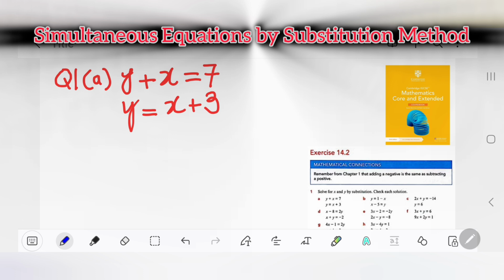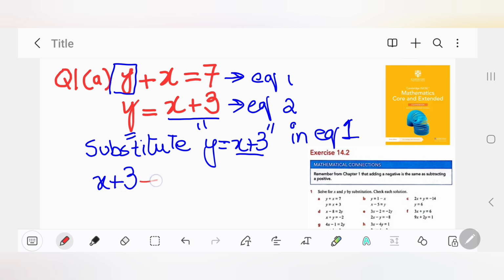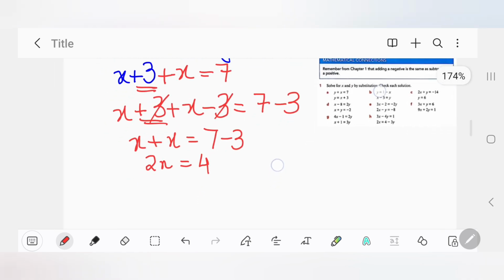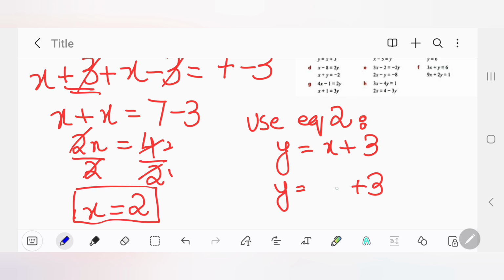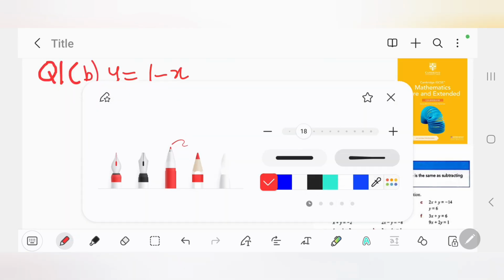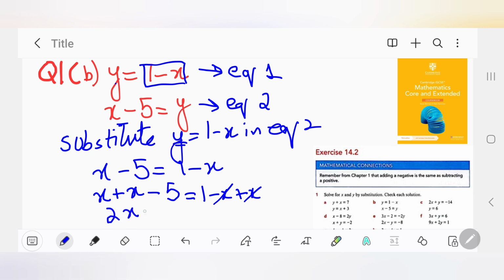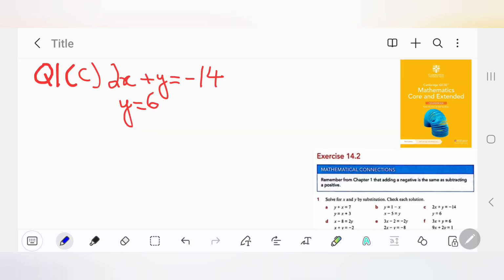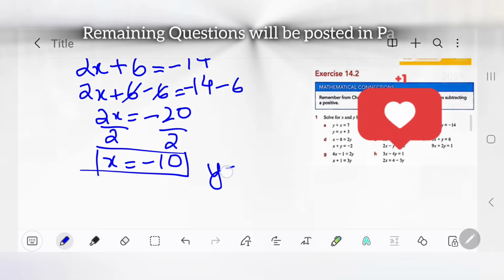Simultaneous Equations by Substitution | Exercise 14.2 | IGCSE O-Level Math Book Solution (0580)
📘 Exercise 14.2 – (Part 1) Simultaneous Equations by Substitution | IGCSE GCSC O-Level Math by Karen Morrison (Core & Extended)
In this video, we solve Exercise 14.2 from the Cambridge IGCSE Mathematics (0580) textbook by Karen Morrison and Nick Hamshaw — covering Simultaneous Equations using the Substitution Method.

This lesson is designed for students in Grade 8, Grade 9, and Grade 10 who are studying O-Level, IGCSE, or GCSE Mathematics. Whether you're doing the Core or Extended syllabus, this video will guide you through the correct steps to solve simultaneous equations accurately and confidently.

Perfect for revision, homework help, and understanding exam-level questions in depth!

✅ Based on Cambridge IGCSE Mathematics 0580
✅ Full step-by-step solution to Exercise 14.2
✅ Topic: Simultaneous Equations by Substitution Method
✅ Ideal for both Paper 1 (Core) and Paper 2/4 (Extended)